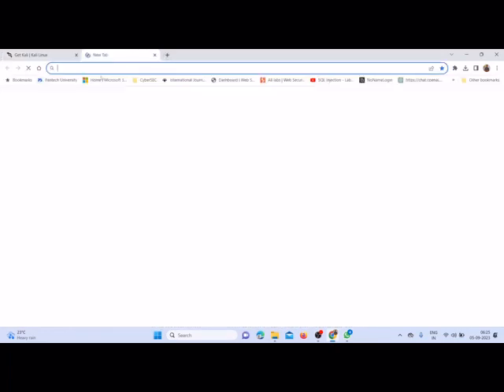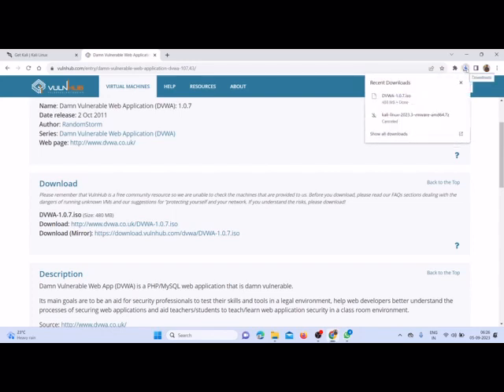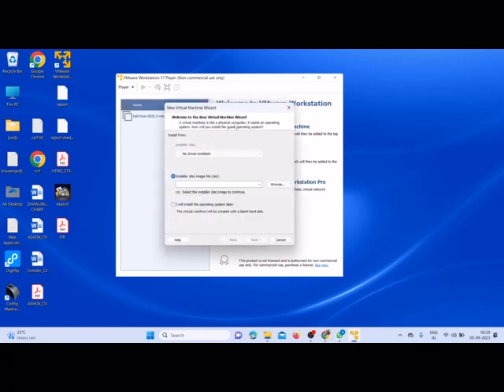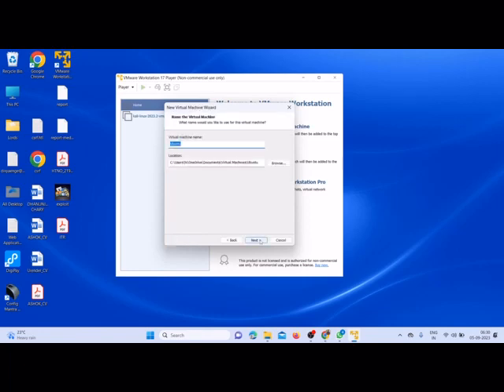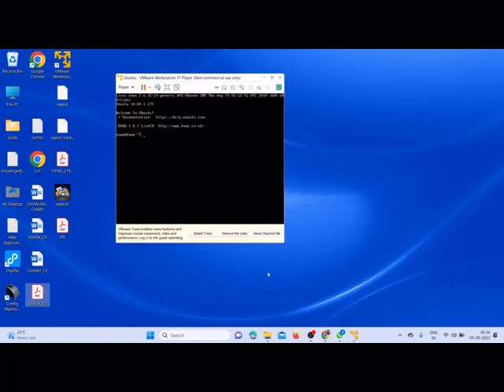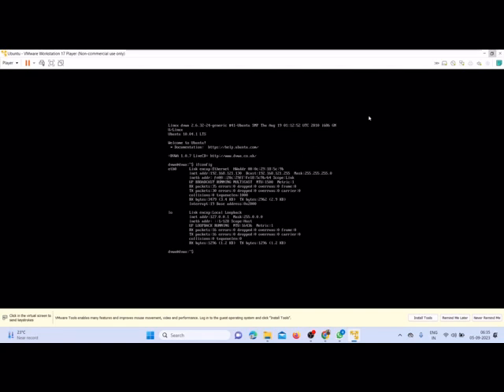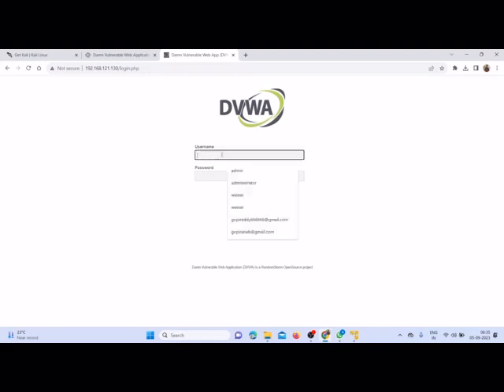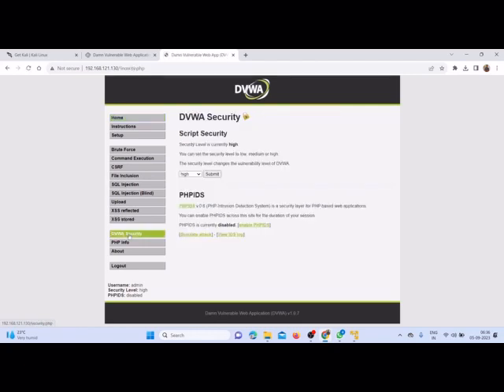How to Install DVWA in VMWARE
Hi Security engineers,

This video purpose to install DVWA in vmware, so attack can be started using Virtual.

This is for education purpose only